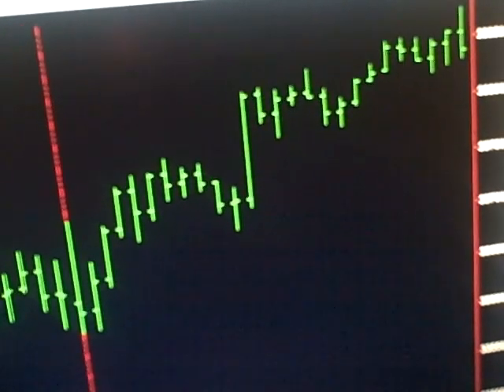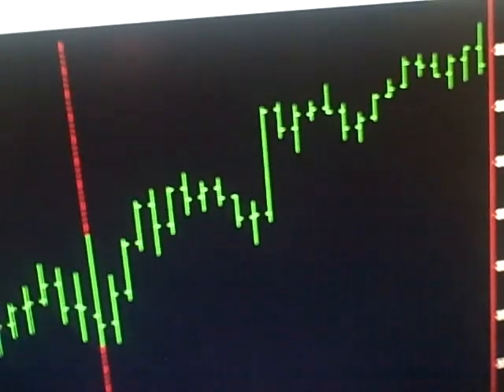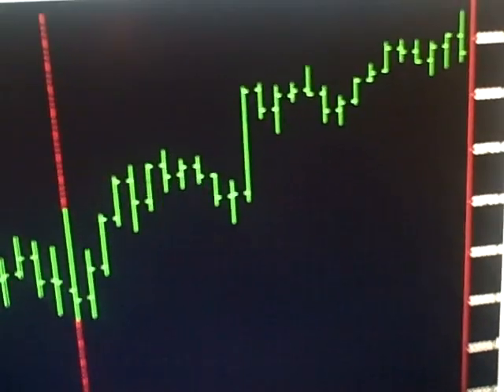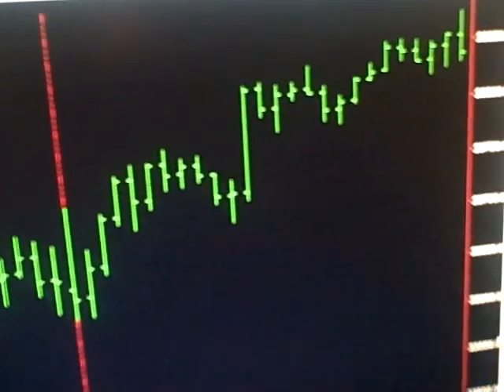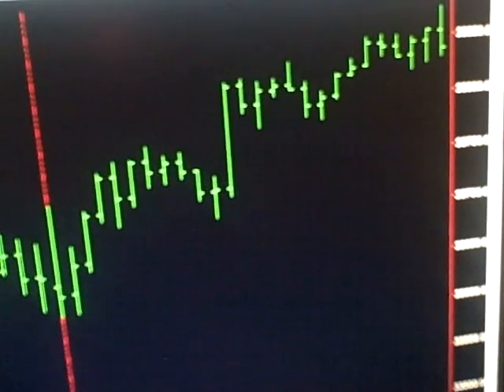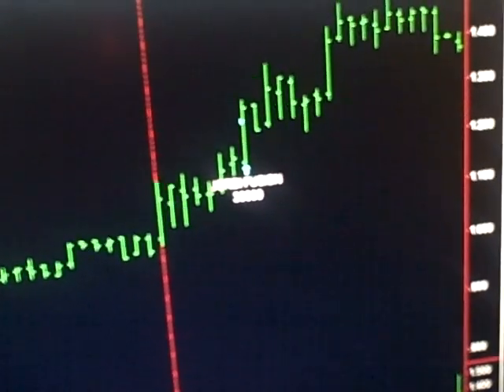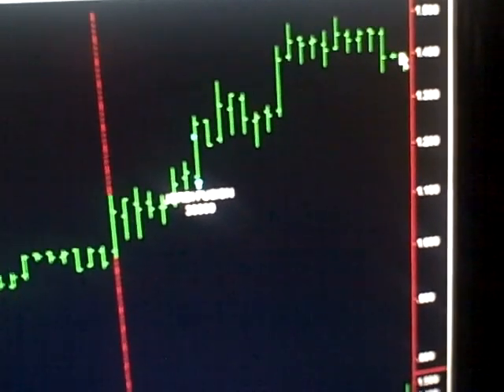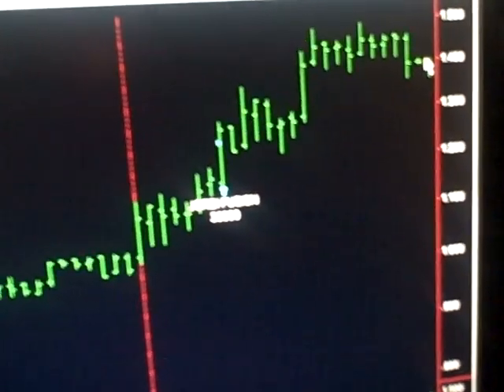Today Stock Market